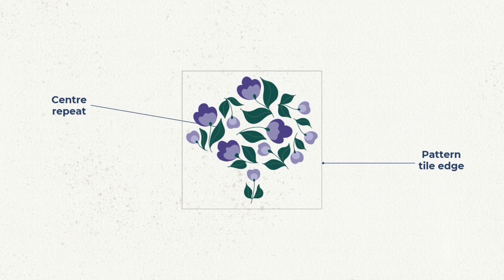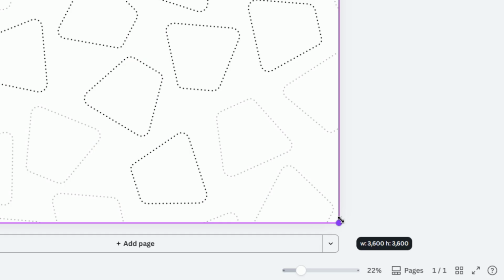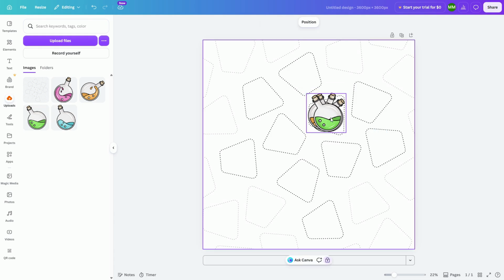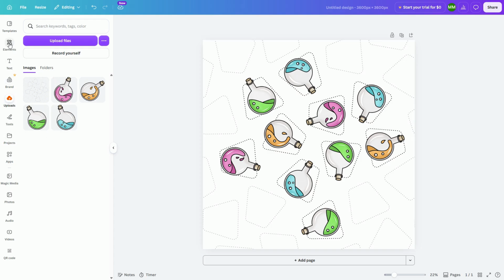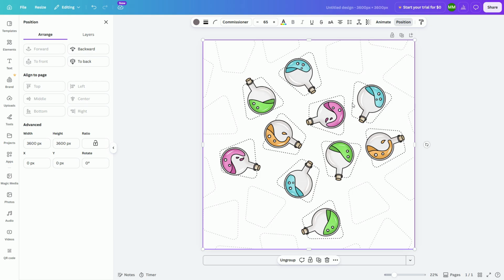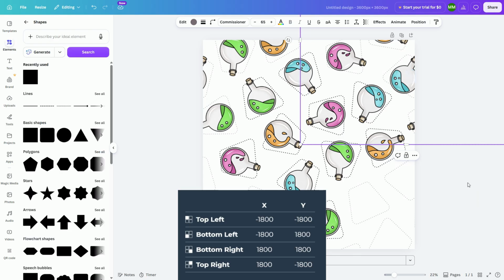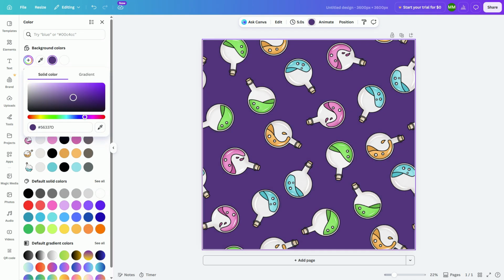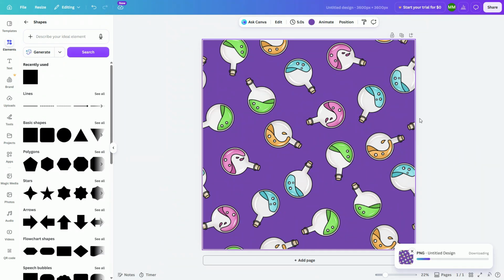How to use Seamless Pattern Templates in Canva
If you've purchased a seamless pattern templates from my Etsy shop and you'd like a guided tutorial on how to use it in Canva, I'll show you how!

In the video I'll show you how to setup your artboard, place your seamless pattern template, and arrange your motifs into a seamlessly repeating pattern.

You'll be surprised at how easy the process is!

TIMESTAMPS
00:00 - Introduction
01:42 - Setup your canvas
03:27 - Position your motifs
04:38 - Duplicate to the corners